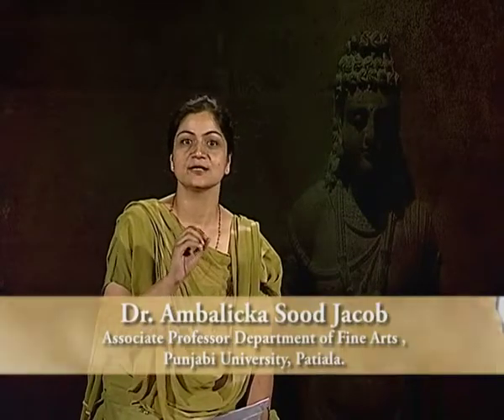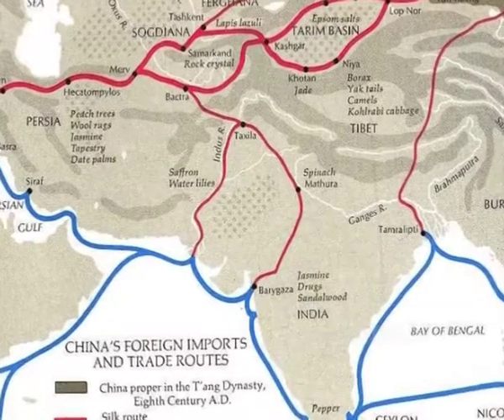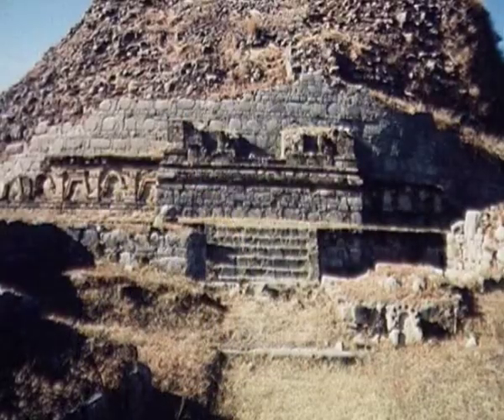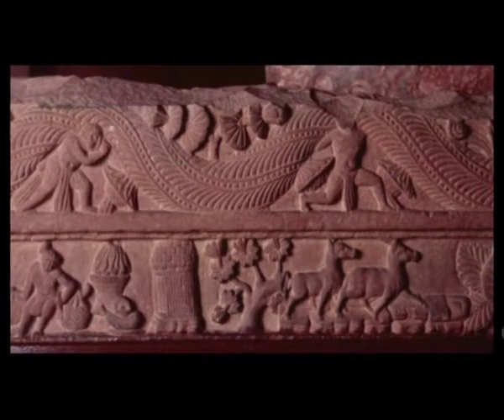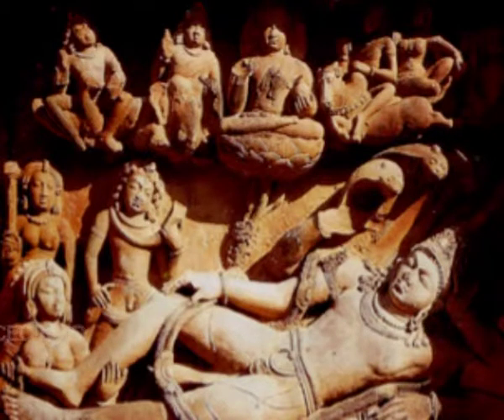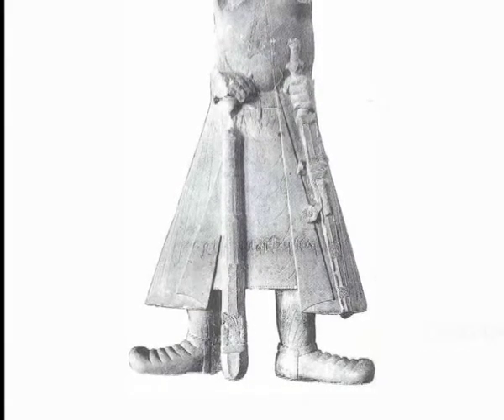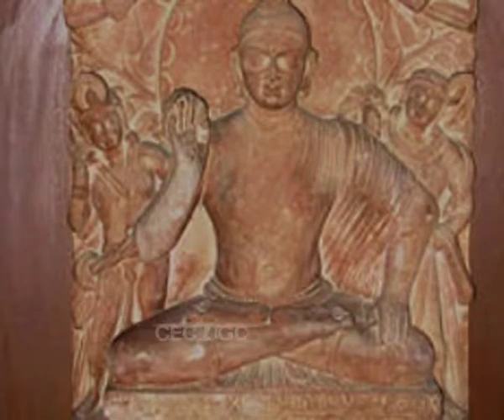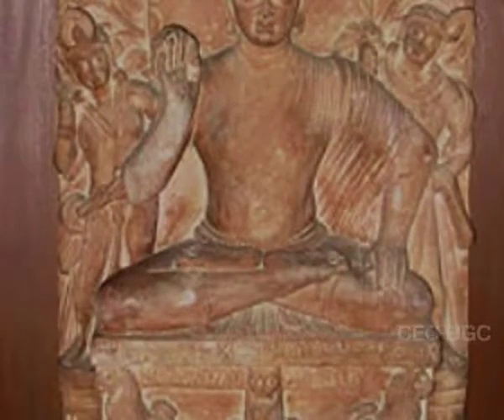Sculpture From Mathura and Gandhara